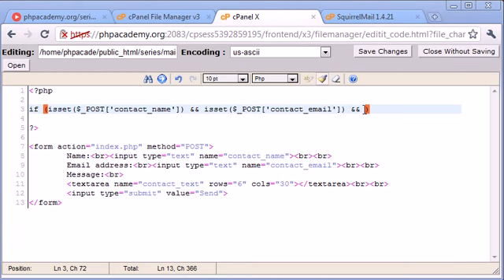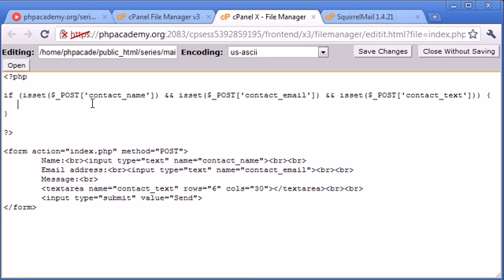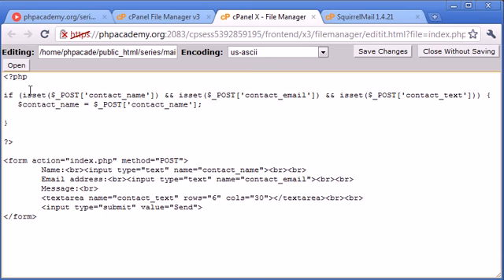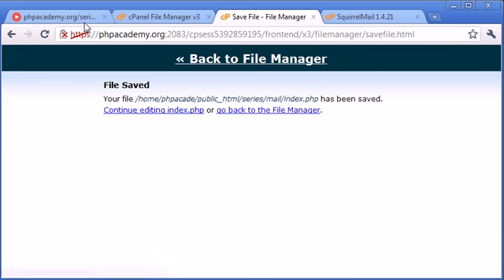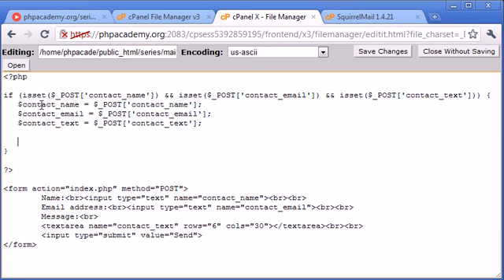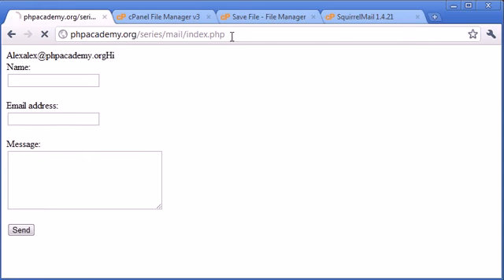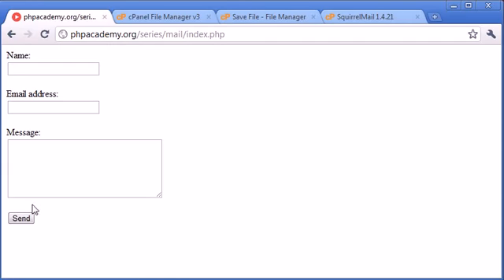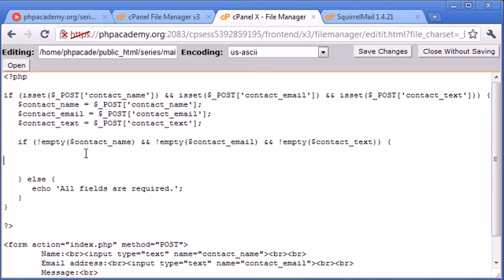Tot101_Creating a Simple Contact Form Part 2